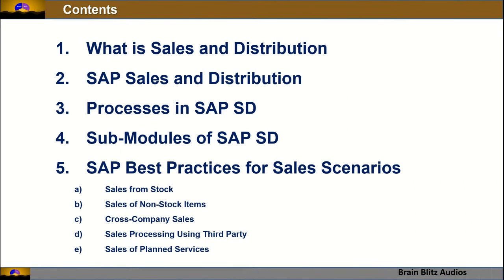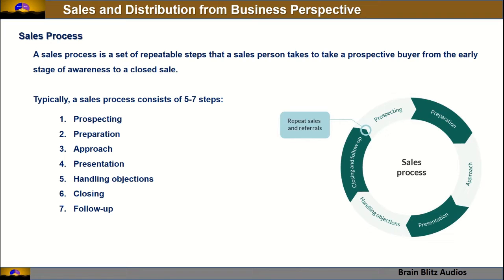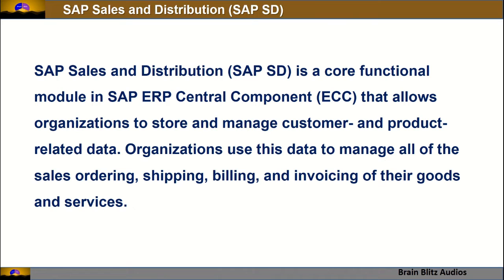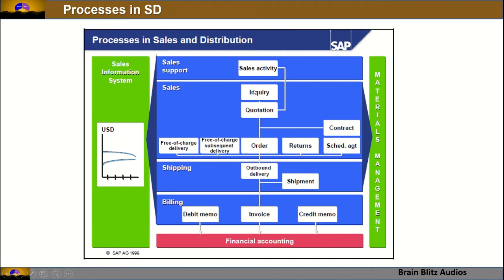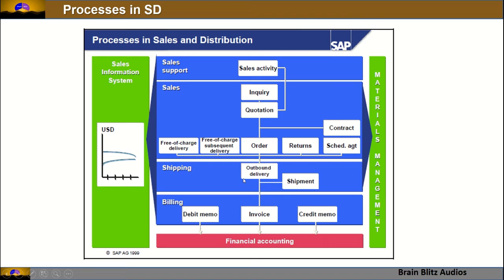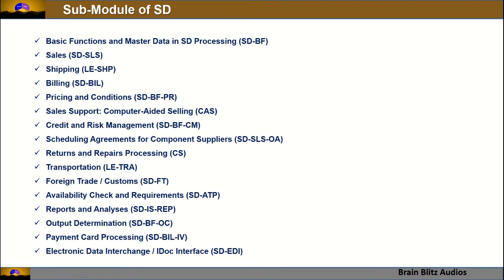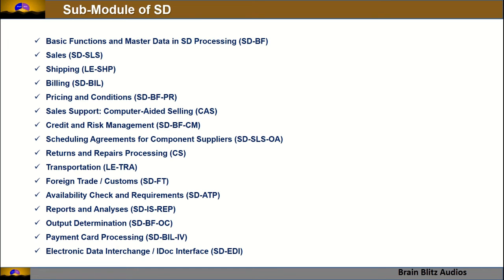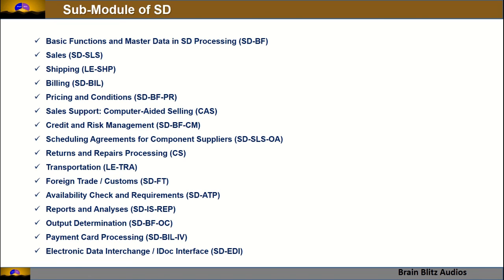SAP Sales and Distribution (SAP SD) Module Processes Overview | Explanation for Beginners (SAP ECC)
SAP Sales & Distribution Overview